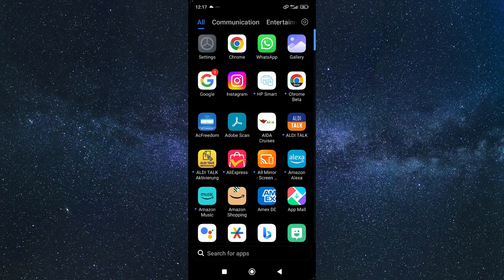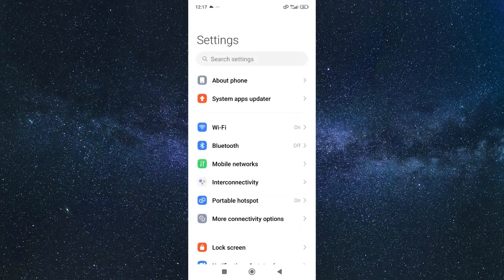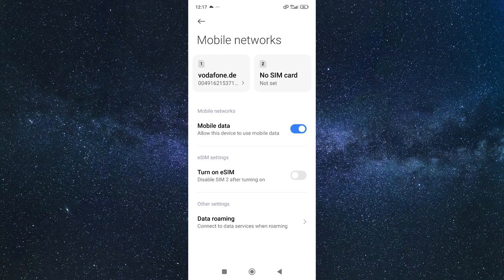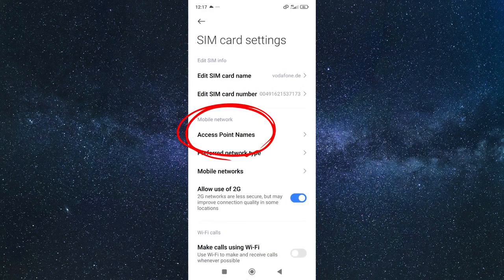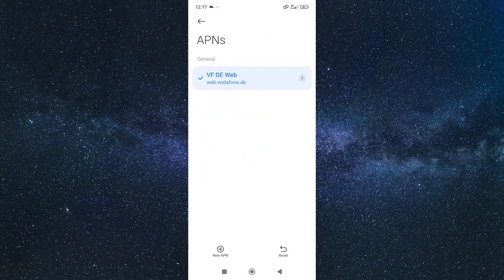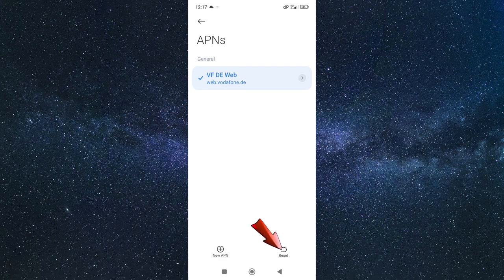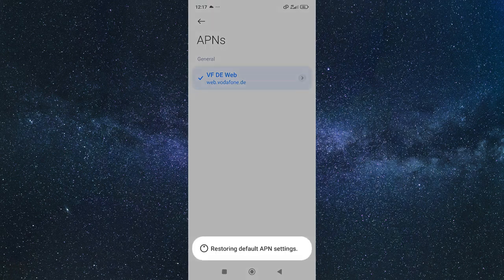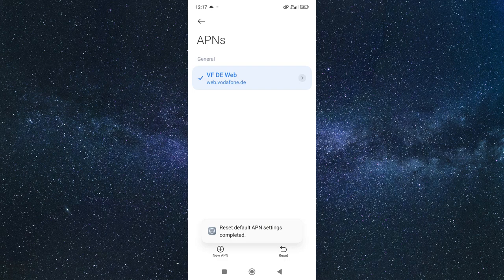Mobile Data on but Internet not working how to fix Mobile Data not working android Tutorial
In this video, we’ll show you how to fix the issue of mobile data being on but the internet not working on your Android device. If your mobile data is activated but you still can't access the internet, this tutorial will guide you through various troubleshooting steps to resolve the problem. Whether it's a network issue, settings misconfiguration, or an app-related error, we’ll help you get your mobile internet back up and running in no time.